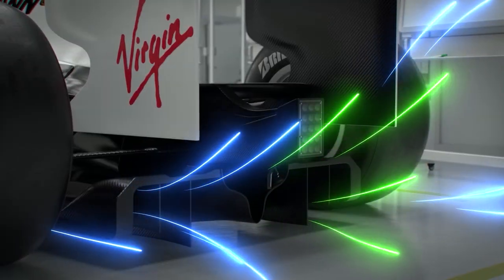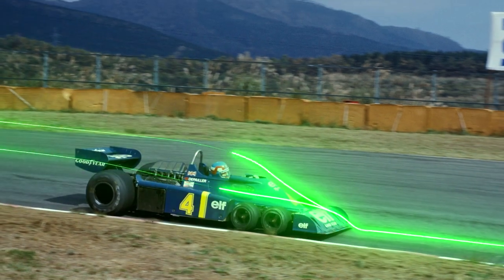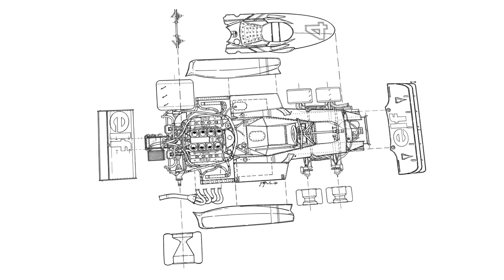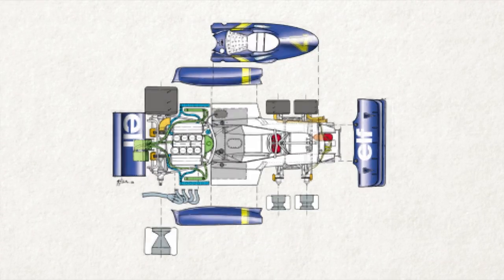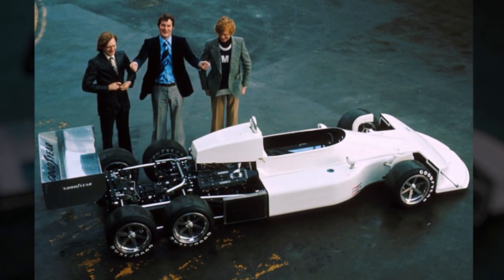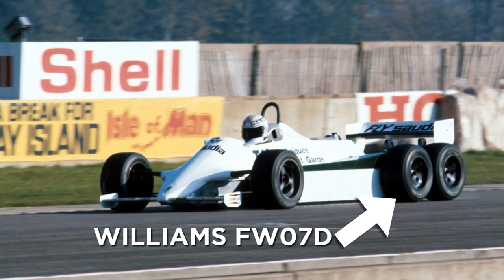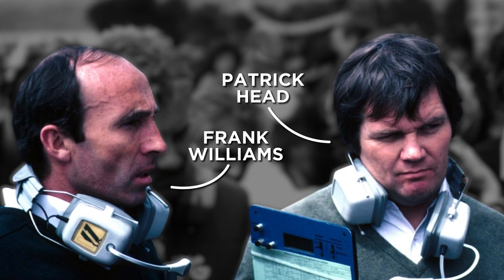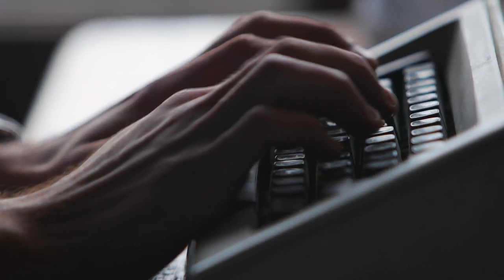Why The FIA Banned 6-Wheeled F1 Cars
Unless it's a Reliant Robin or broken, cars tend to have 4 wheels, and the same goes for F1 cars... 99% of the time. Jump back to the late 70s and Tyrrell unveiled it's P34, the first "6-wheeler" F1 car, and caused a storm with the potentials this new innovation could unlock.

It wasn't long before it was banned, but this didn't stop other teams trying to find loopholes though, and in the 6th episode of Banned, Jake Boxall-Legge take a look at 3 times we saw 6-wheeled F1 cars, both on the track and behind closed doors.